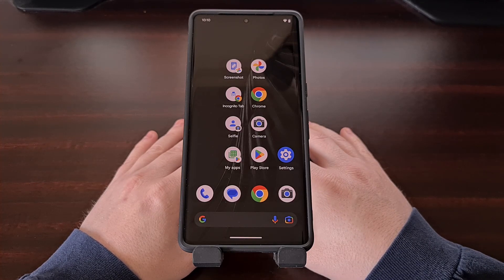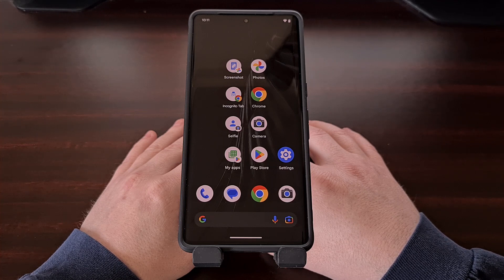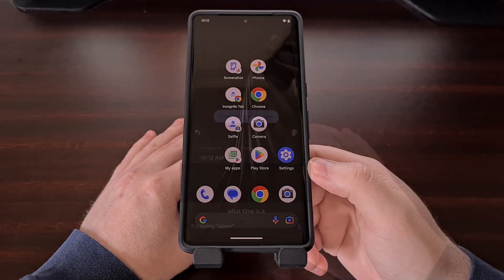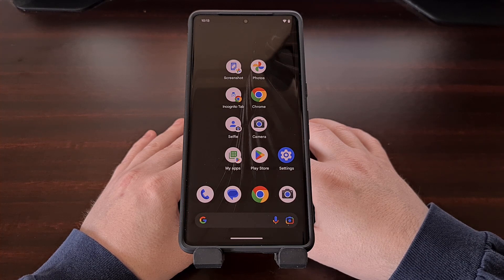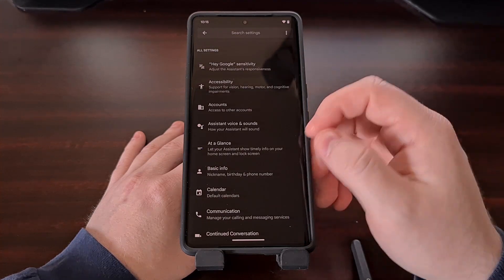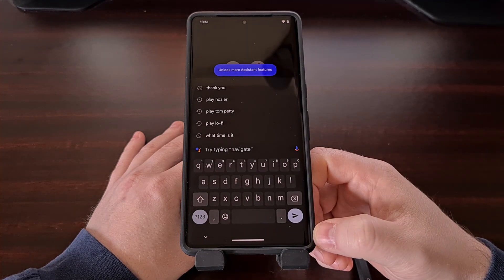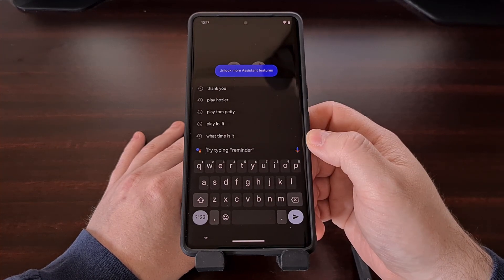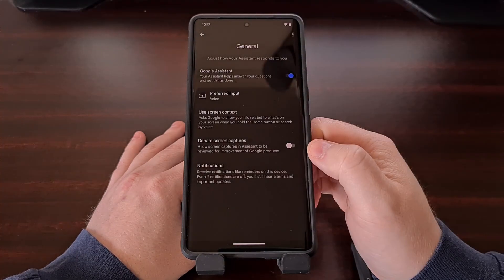How to Use a Keyboard with Google Assistant Instead of Your Voice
Google Assistant is a great way to interact with your smartphone in a hands-free way, but you can also use they keyboard to type in commands as well.

Video Description
When Google advertises its virtual assistant, the main input method is done by using your voice. The company has set up Google Assistant so that it activates when you say the phrase "OK Google" or "Hey Google" and then you get a prompt where you get to ask or say a task that you want completed.

Having things done in a hands-free way has been a major convenience for the platform and it's fair to say that this is how most people interact with Google Assistant on their smartphone or tablet.

But we can also use a keyboard to type in commands and ask it questions if we wanted to.

You'll notice there is a keyboard icon in the bottom right corner after the Google Assistant has been activated. So if you wanted to, you could bring up the Google Assistant via this button here, or with the hotword phrase and then tap the keyboard here to switch over to a text input method instead.

And whatever you type out here, will be answered on the screen. So while you won't get a response over the speaker like you would if you had used your voice, you'll still get a response on the screen.

While this keyboard icon is very useful, having to tap it each time Google Assistant has been activated isn't ideal or convenient for those who don't want to interact with Google Assistant using their voice.

Thankfully, there's a setting we can toggle that will switch the default input method of Google Assistant from voice input to text input.

This can be found by first opening up the Settings application and then searching for Assistant Settings up here at the top.

Now, scroll down through this list until you find the General option and right here on the screen you'll find a way to change the preferred input method.

By default, this should be set to the Voice option but it is easily changed to text input by tapping Keyboard.

Now, when Google Assistant is activated you'll see the keyboard pop up because it's going to ask you to type in your question or request rather than say it outloud.

You can still switch over to voice input by tapping on the microphone icon if you wanted to, but this is optional and will no longer be the default input method after the setting has been changed.

And as always, if you ever want to switch things back to how they were, we can do this by going back into the General section of the Google Assistant settings and change the preferred input method from keyboard and back to voice.

1. Intro [00:00]
2. Google Assistant Keyboard Option [00:50]
3. Change to Text Input [02:06]
4. Setting it Back to Voice [03:59]